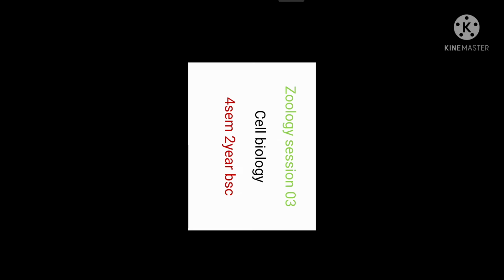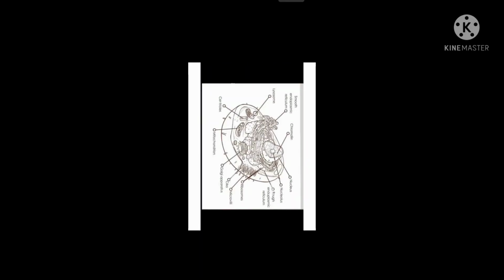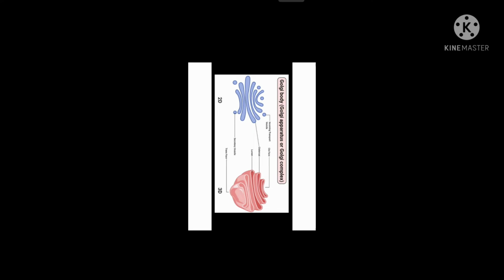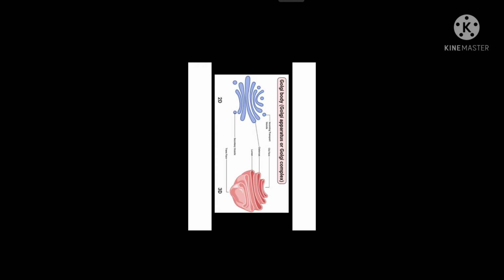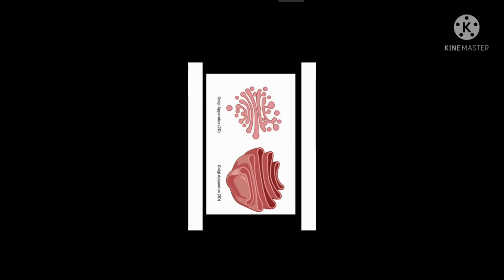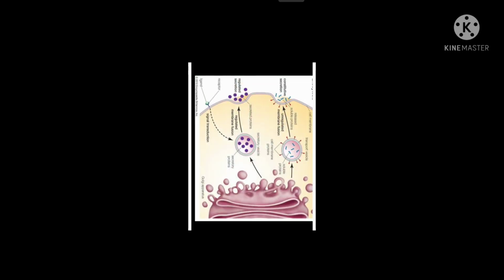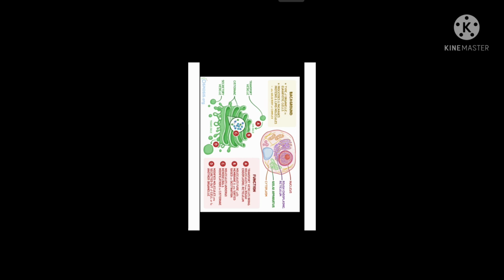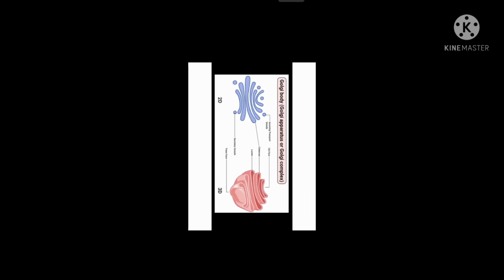zoology session 03 4sem bsc || Golgi complex /Golgi apparatus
zoology
session 03
cell biology
Golgi apparatus /Golgi bodies
also know as lipochondria